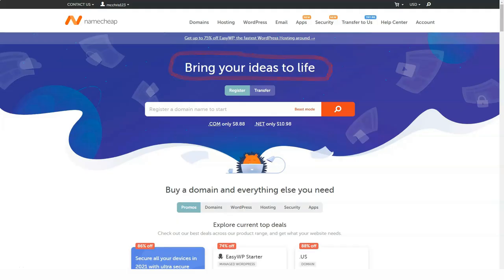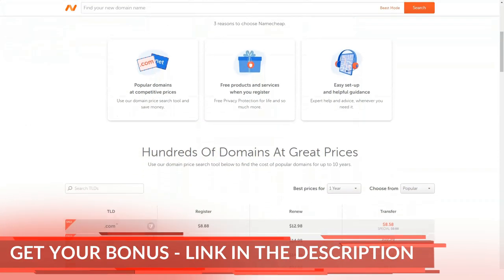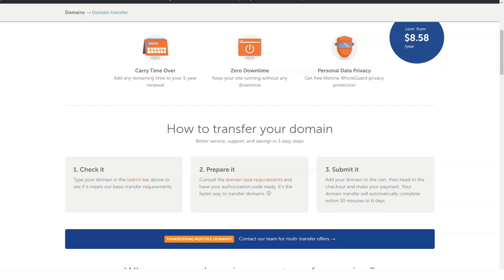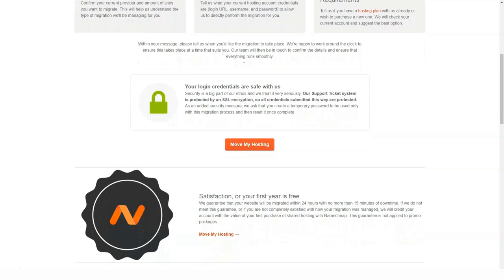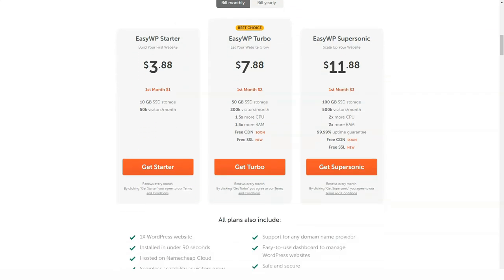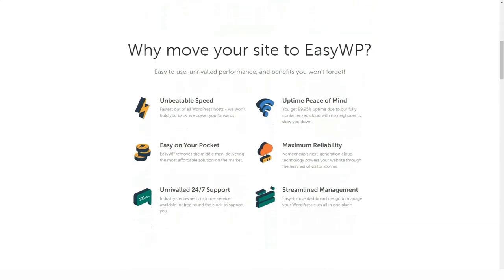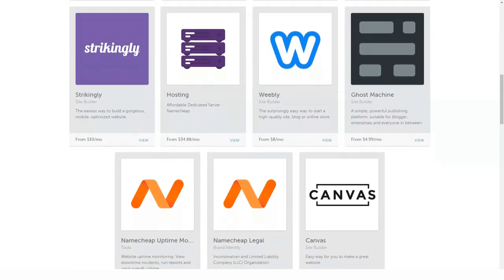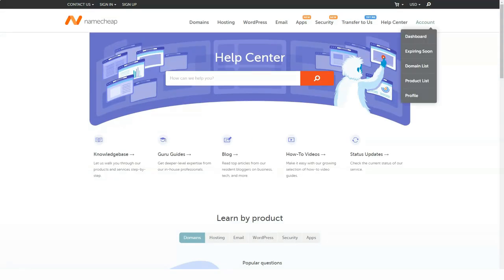DON'T USE NAMECHEAP Before Watch THIS VIDEO! Best Domain Registrar Review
Hello, I want to tell you about the best service Best Domain Registrars.  After analyzing a huge number of registrars in this category, I found the best option that suited me perfectly.  I have been using this service for seven years now.  It is a well-developed internet web services platform offering a range of services from hosting to website transfer.  In this short video I will show you five very useful features that few people know about, but which make it truly the best in the Best Domain Registrars category.  It's about Namecheap, I'll leave the link to the official website under the video.  Look carefully at the screen so as not to miss the most important thing.